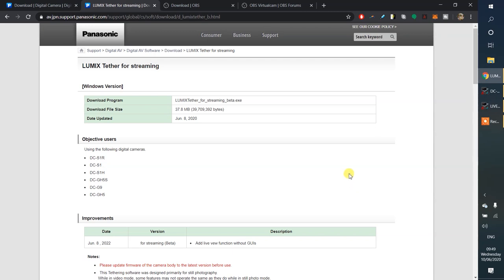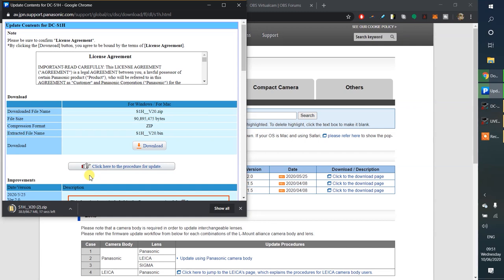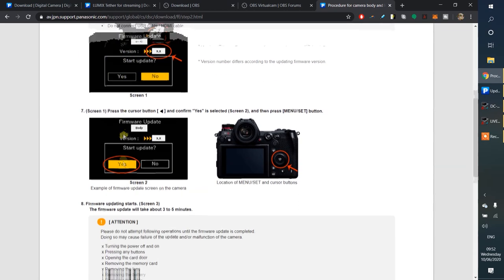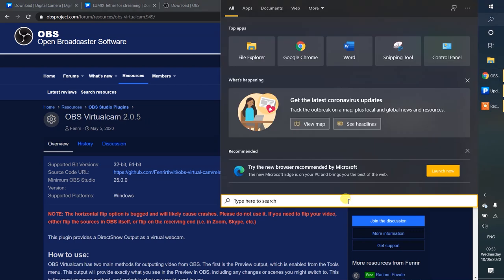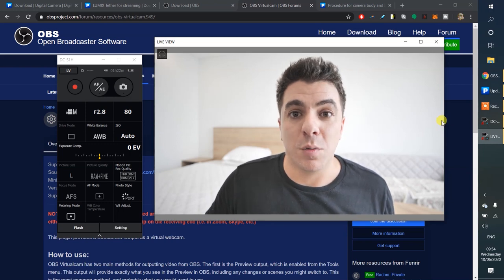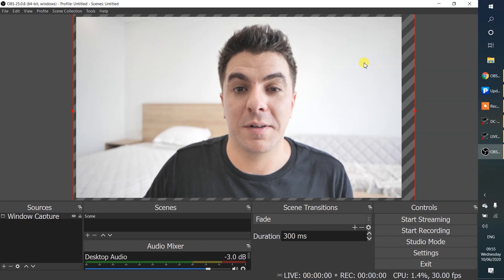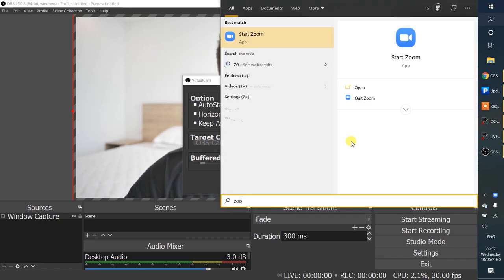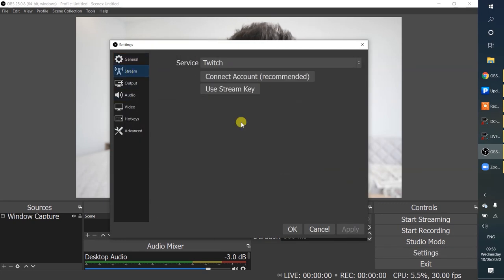How to use a Panasonic Lumix Camera as a Webcam [No Additional Hardware Required!]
Hi Guys,

Panasonic have FINALLY released some beta software to enable livestreaming on their medium-high end DSLRS; the S1, S1R, S1H, GH5 & G9.